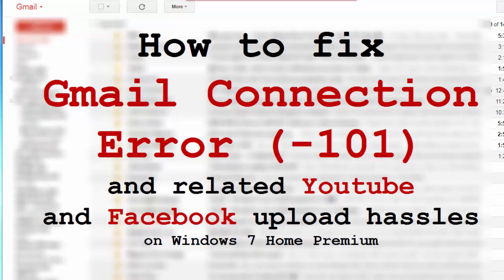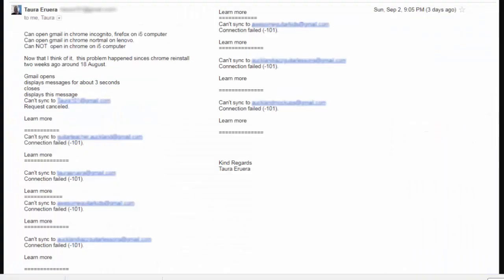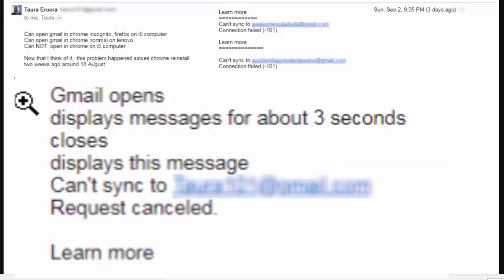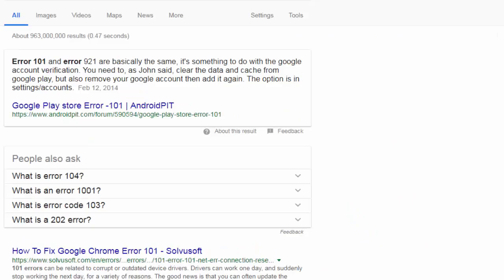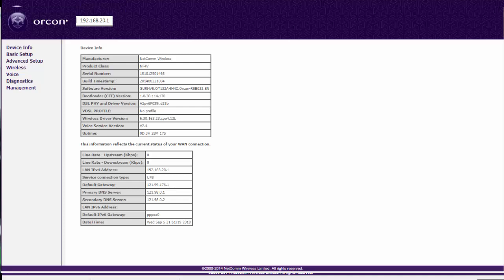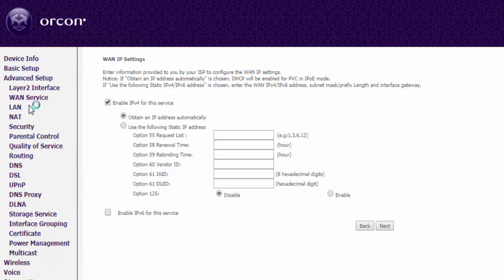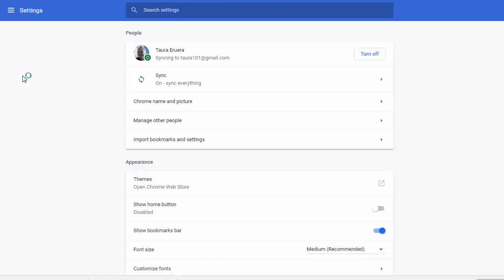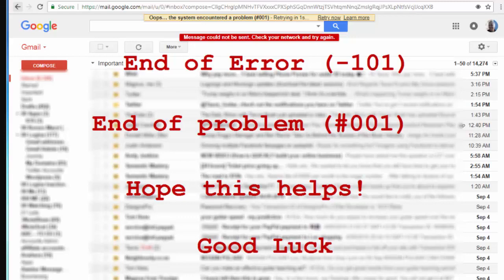How To Fix Gmail No Connection Error (-101) On Windows 7 Desktop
This mail No Connection Error  (-101) problem has been bugging me for the last 18 days or so, and finally the dog had to stop barking with pain and find the solution to the problem.

G mail was not connecting with No Connection Error  (-101). With 8 gmail accounts that  is a major hassle. I could not upload video to youtube or facebook. Major hassle.

I could not upload to Google Drive or Google Classroom.  Serious, serious problem.

Finally, today, after two calls to my ISP, I finally got the problem sorted out.

This may be the exact solution for your Gmail No Connection Error  (-101) or it may point to the problem you and your ISP will be trying to solve.

I have no idea how these wrong settings occured.  I just know how to fixit when you do.

How To Fix Gmail No Connection Problem (#001) On Windows 7 Desktop

How To Fix Youtube Video Upload Error On Windows 7 Desktop

How To Fix Facebook Video Upload Error On Windows 7 Desktop

Call your ISP now if you are experiencing Gmail No Connection Error  (-101)

I help you play guitar.

I help you play Jazz Guitar.

I help you play guitar again.